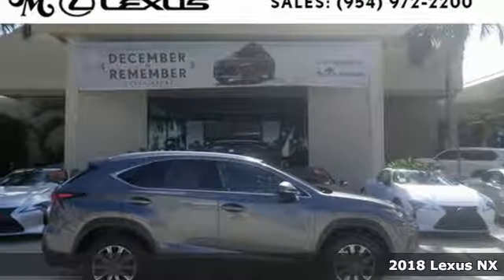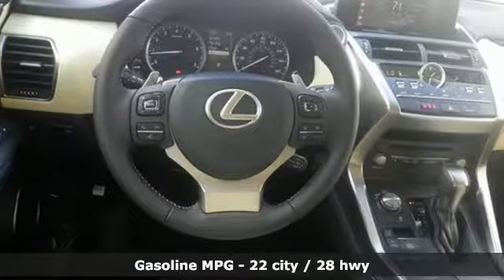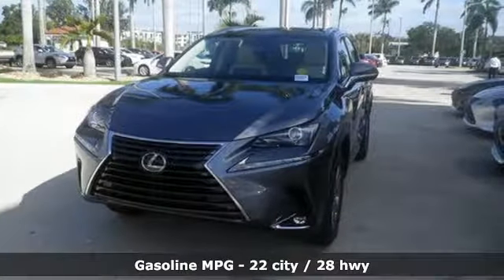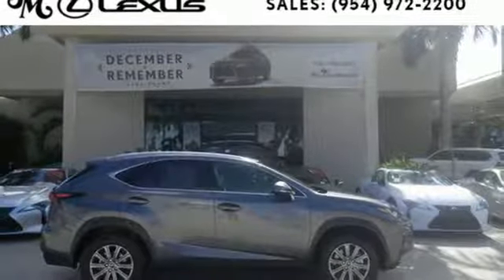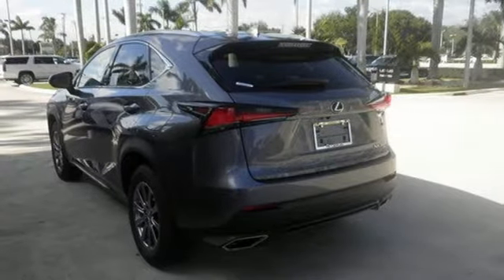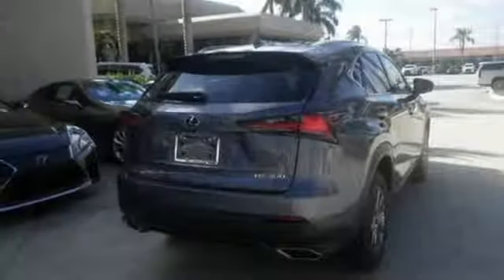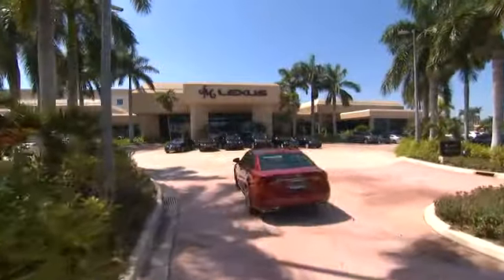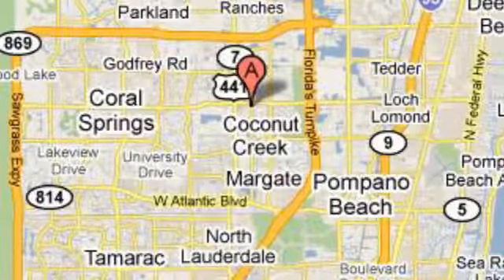New 2018 LEXUS NX 300 Margate FL Fort Lauderdale, FL #80629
Year: 2018
Make: LEXUS
Model: NX 300
Engine: 2.0L 4 cyls
Transmission: Automatic 6-Speed
Color: Nebula Gray Pearl
Interior: CrA me NuLuxe with Dark Umber trim
Stock #: 80629
VIN: JTJYARBZ2J2094269
You are currently viewing a new 2018 LEXUS NX 300 with JM Lexus Your Lexus Plus Dealer! Thank you for your interest. We look forward to working with you. Stock #: 80629 Exterior: Nebula Gray Pearl Interior: Cr me NuLuxe with Dark Umber trim Trim: JM Lexus 5350 West Sample Rd Margate FL 33073

Address:
5350 W Sample Rd